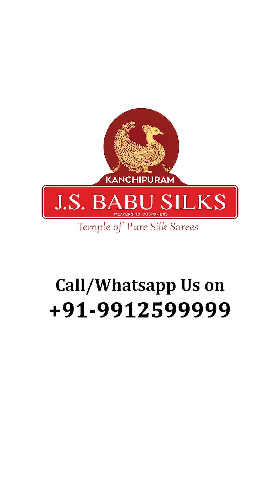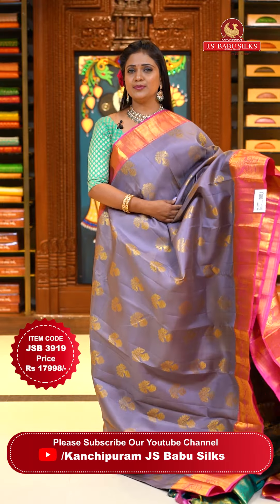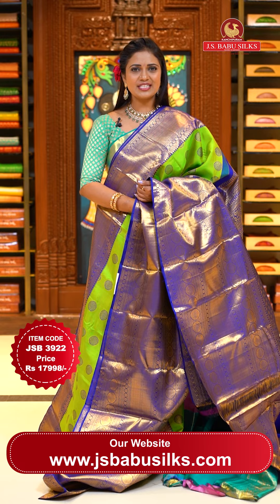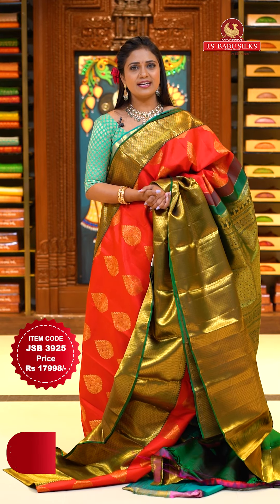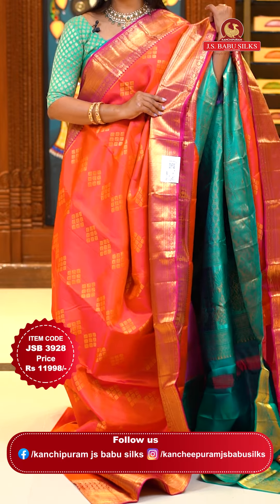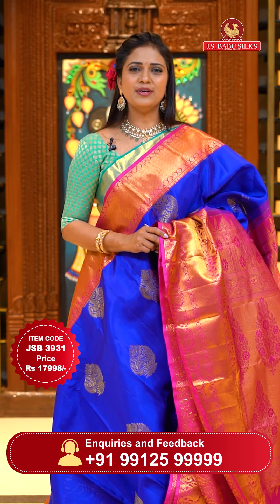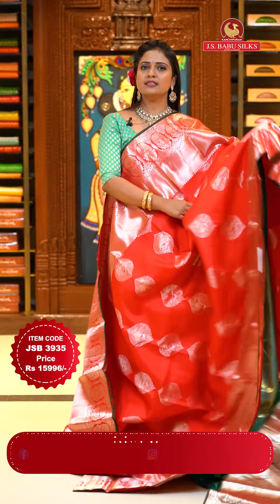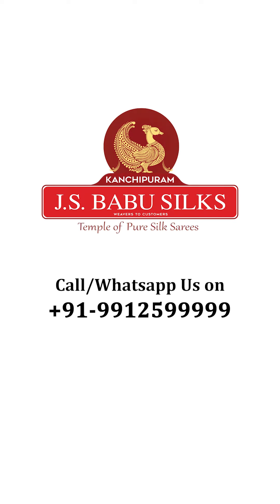Traditional Kanchi Pattu Sarees Collection @ Kanchipuram JSBabu Silks Hyderabad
Kanchipuram JS Babu Silks Presents  🥻 Traditional Kanchi Pattu Sarees Collection 🥻